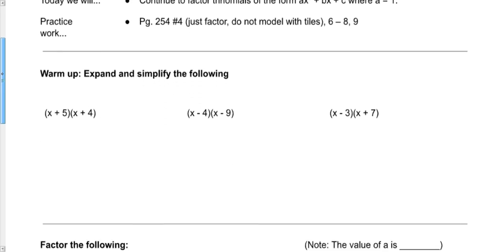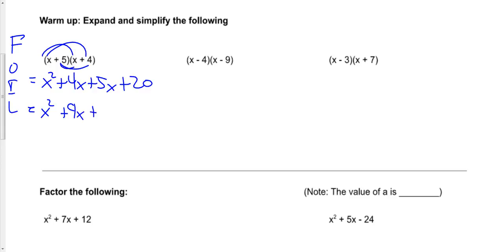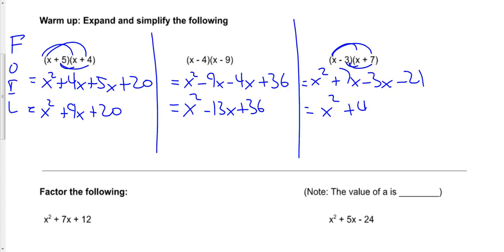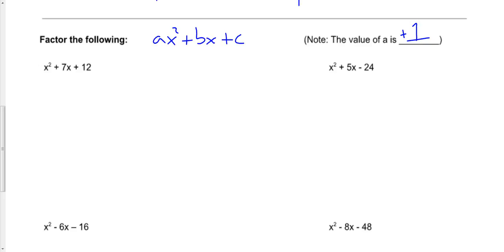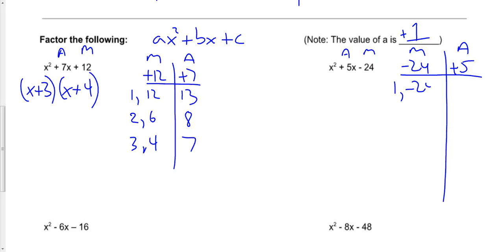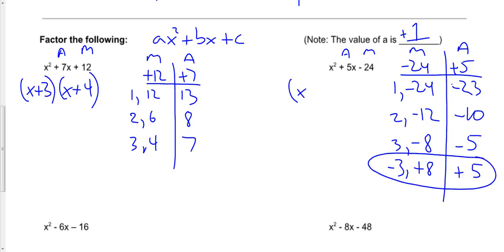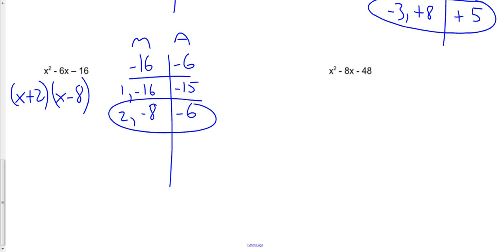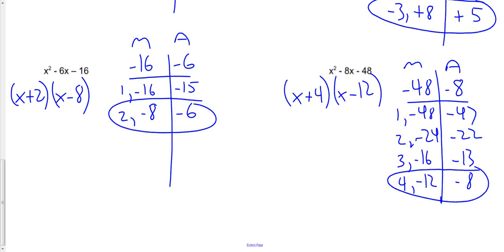U5L4 Factoring Simple Trinomials 2 P1 Warmup